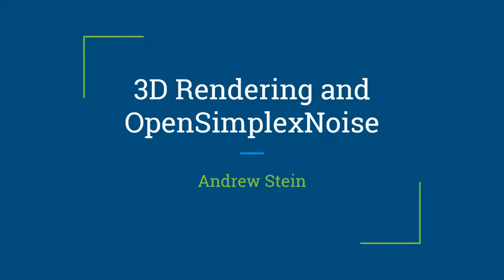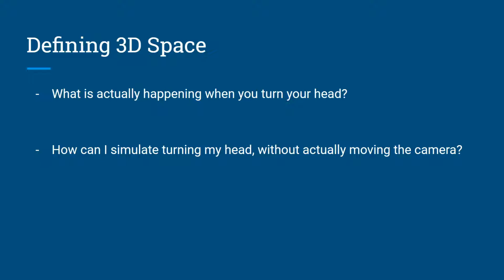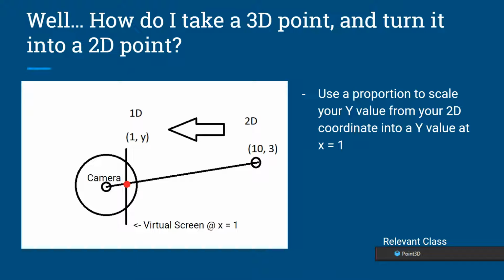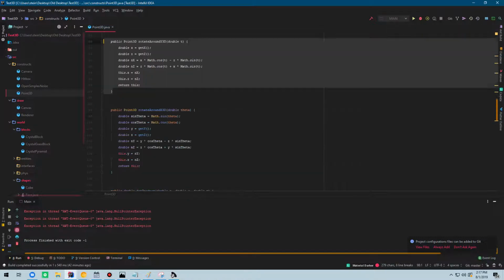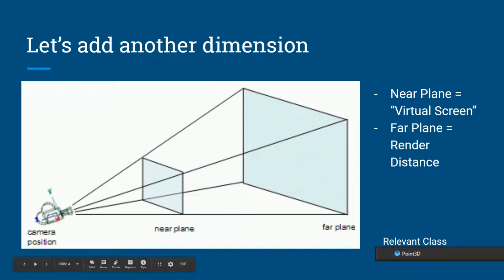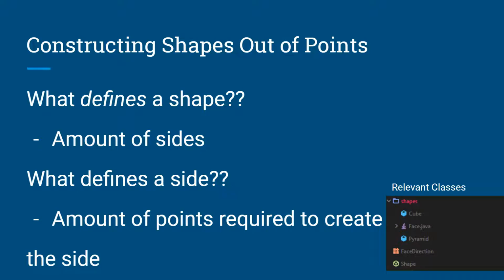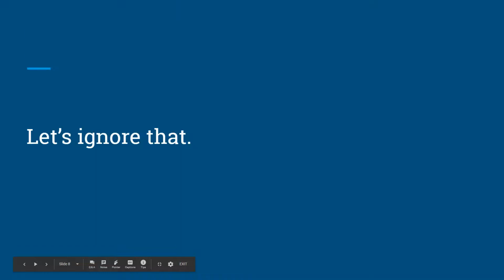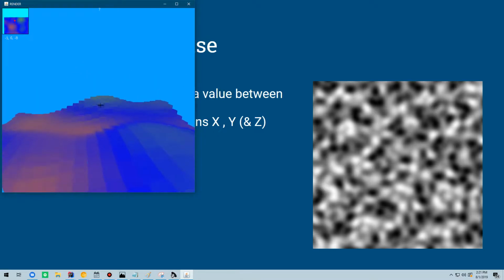3D Rendering and OpenSimplexNoise - Crash Course